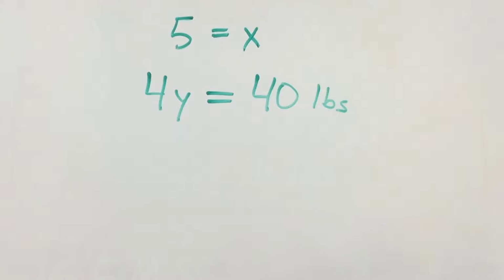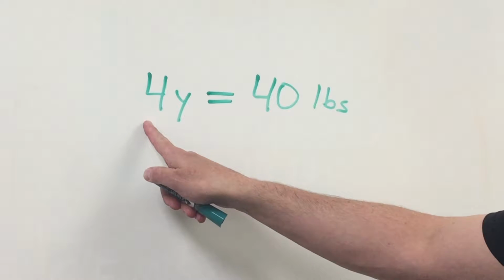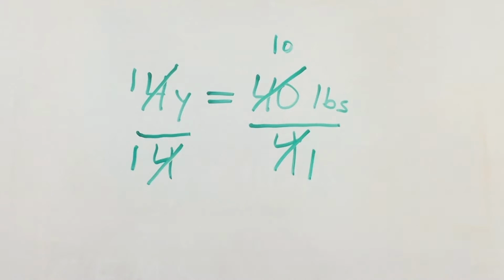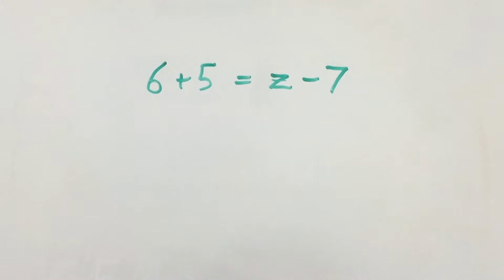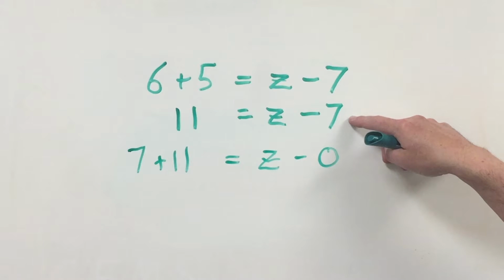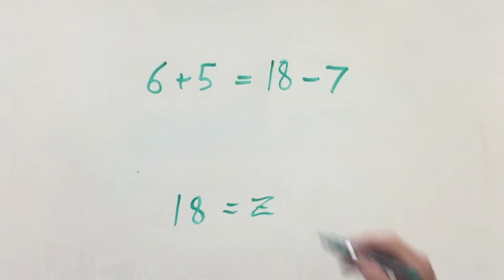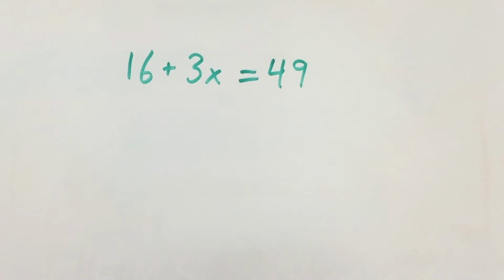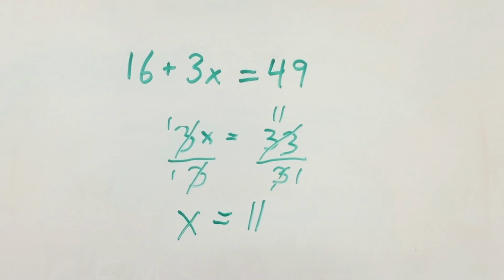Linear Equations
Dr. Curtis of the MathCraft MathLab explains how to solve linear equations.